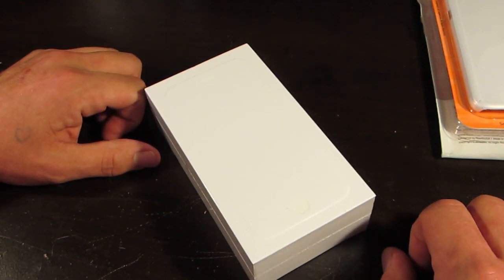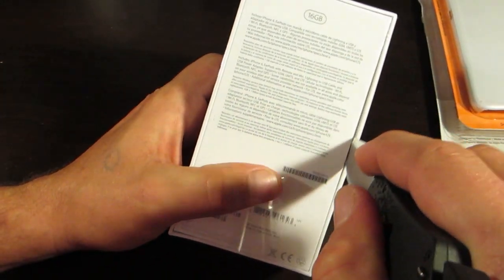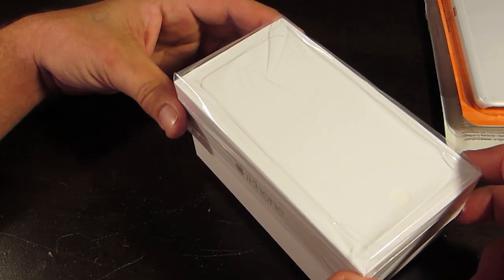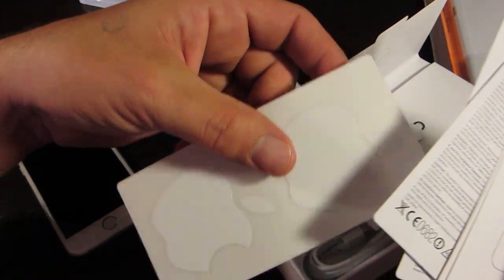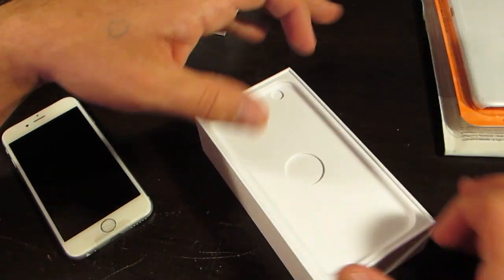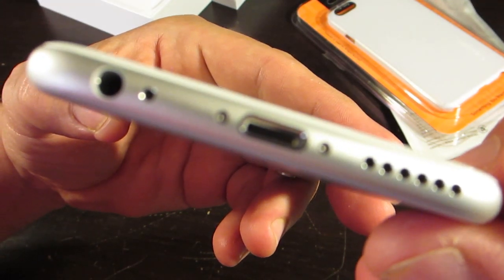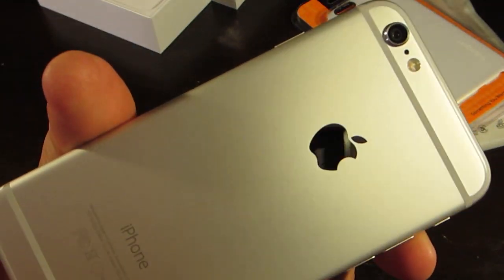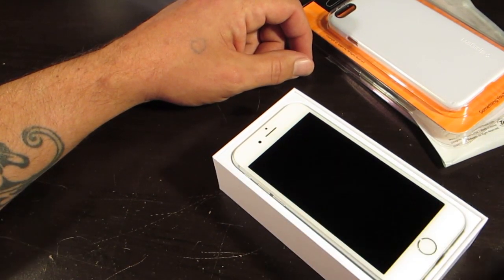Unboxing Silver iPhone 6 - Unlocked SIM Free Version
Hey guys, here is my unboxing of the new Apple iPhone 6. Hope you guys enjoy it.